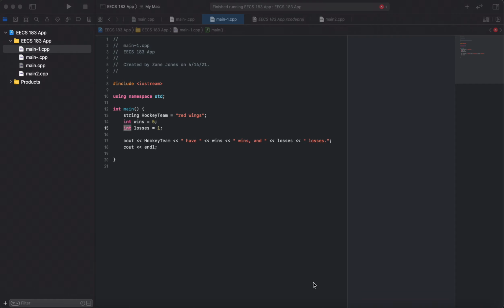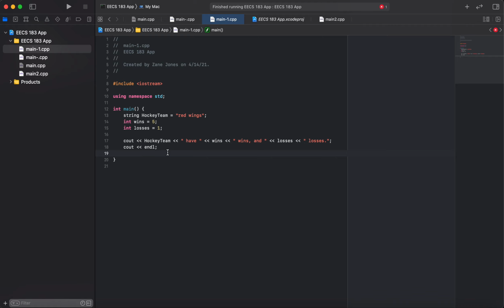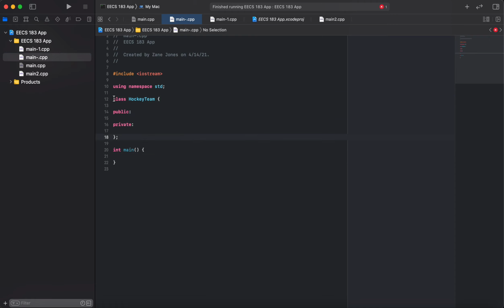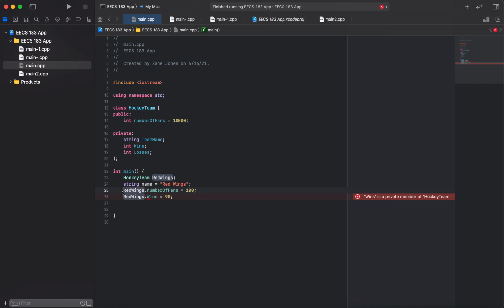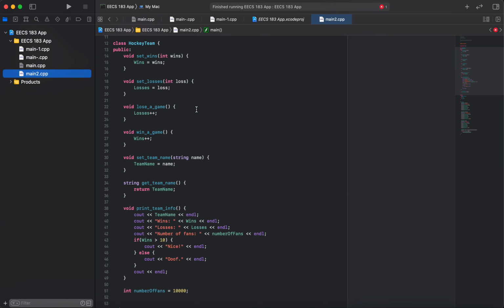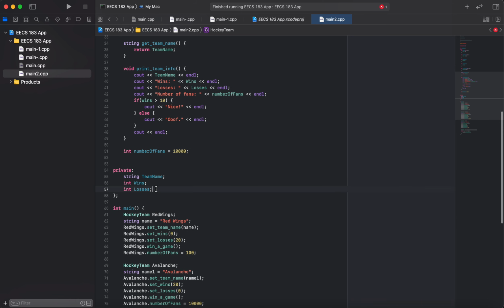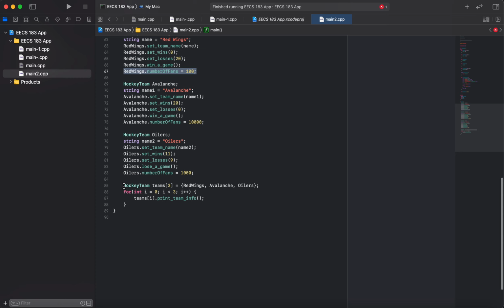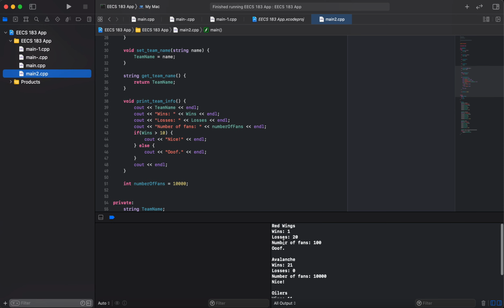Intro to Custom Data Types (Classes)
video for eecs183 IA application